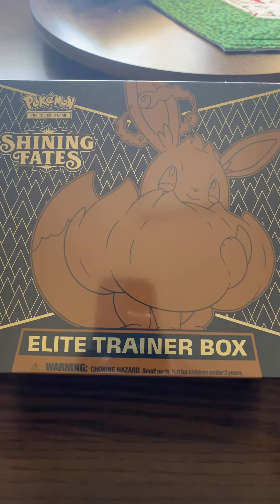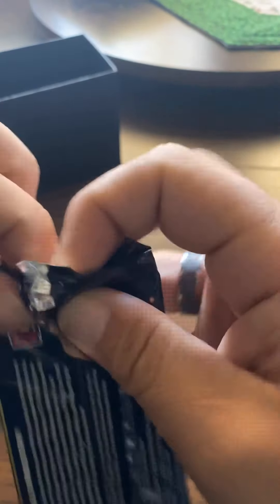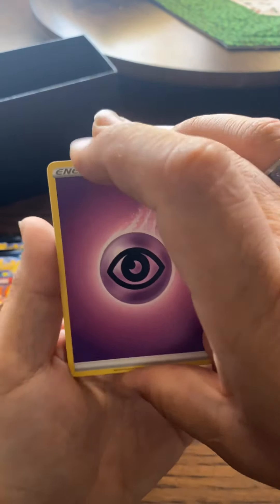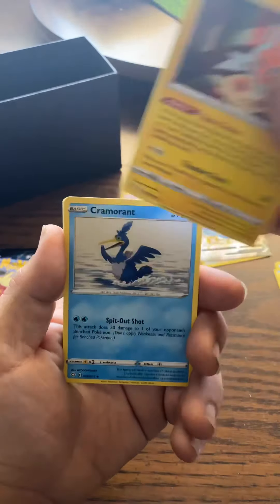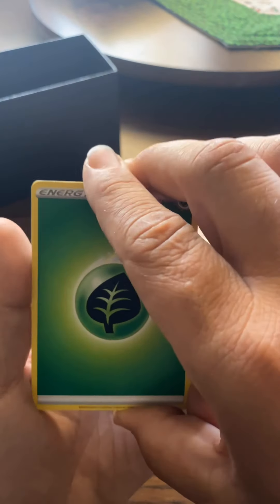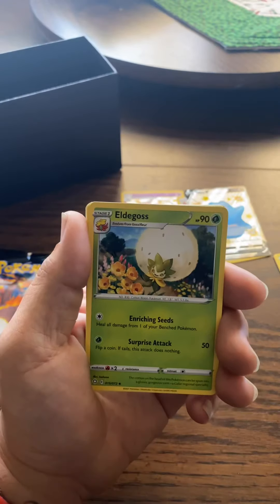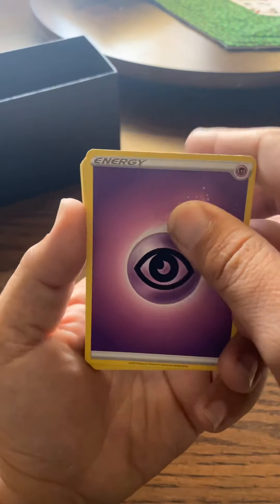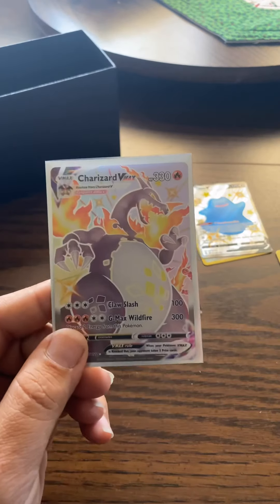Pokemon Shining Fates Elite Trainer Box opening 🔥 pulls. Last pack magic! Charizard?!?!